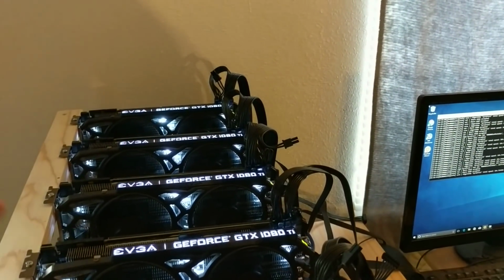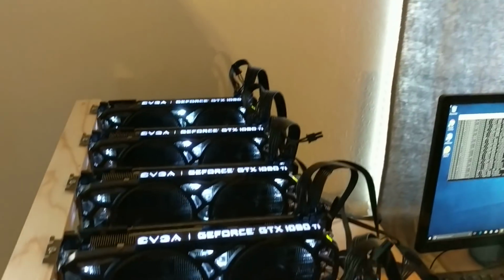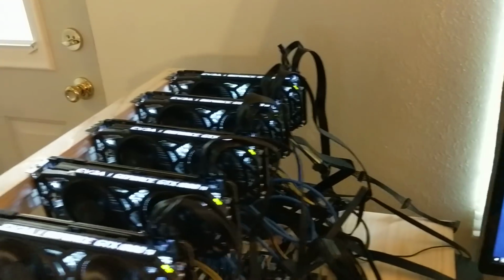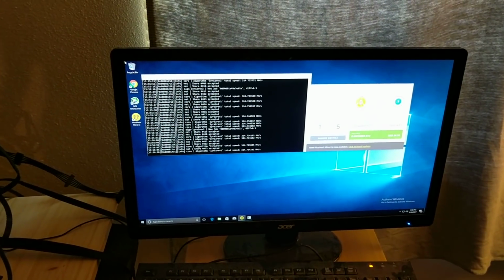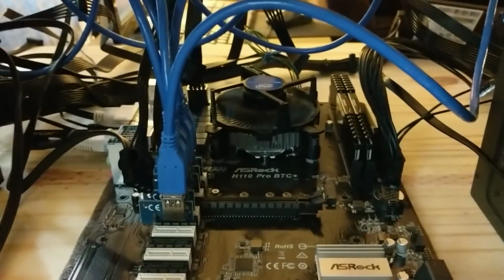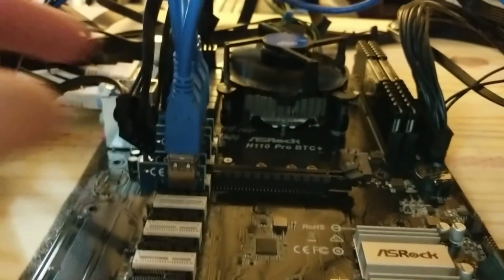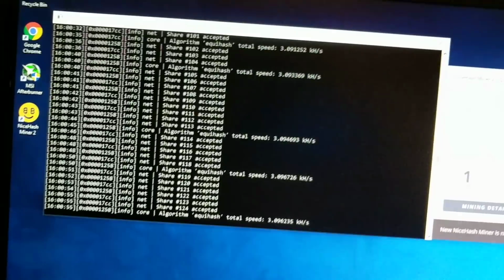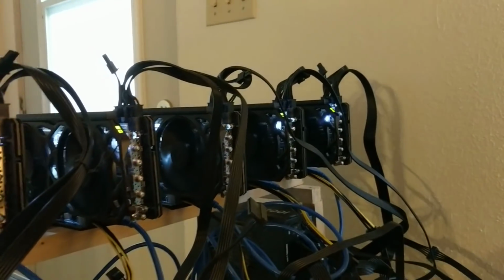My first mining rig (5 x GTX 1080 ti) and problems I had setting it up to mine crypto currency.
This is my first mining rig.  I built the frame from scratch and currently has 5 EVGA SC Black Edition GTX 1080 Ti mining through NiceHash, although I originally was using simplemining OS.  The Motherboard is an ASRock H110 Pro BTC+.  It's powered by a Corsair HX1200i Platinum and Seasonic 660w platinum.

    Due to stability issues with the Seasonic powering 2 of the 1080ti, the settings for those two cards are stock core clock and memory speed with a 65% undervolt.  The 3 cards powered by the Corsair 1200HXi are at 80% with 90+ Core Clock and 500+ Memory Clock.

I made this video because I wanted to share some of the problems I came upon when building this, and also the solutions I came upon.

Also thanks to the channels Bits be trippin' and IMineBlocks for being the inspiration for getting me into mining.

Specs:
GPU:  5 x EVGA 1080 Ti SC Black Edition
CPU:  Pentium G4400 Processor
Motherboard:  ASROCK H110 Pro BTC+
Ram:  2x8 GB DDR4 Corsair  Vengeance LPX
Power Supply 1:  Corsair HX1200i Platinum
Power Supply 2:  Seasonic 660w Platinum
Powered Risers:  5 x PCE164P-NO7 Version 007 Risers
Harddrive:  120 GB SanDisk SSD+
$20 copy of windows
About $35 worth of wood to create the frame